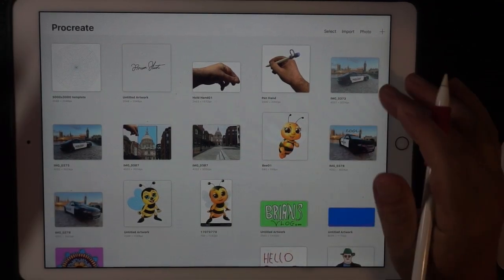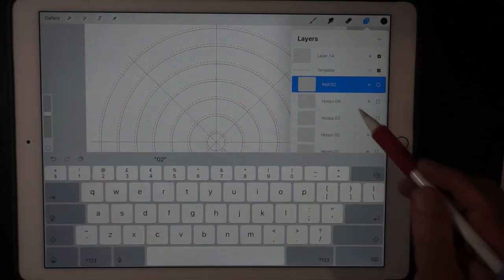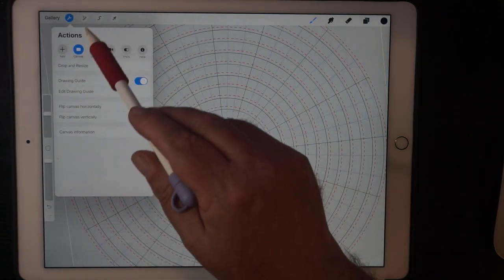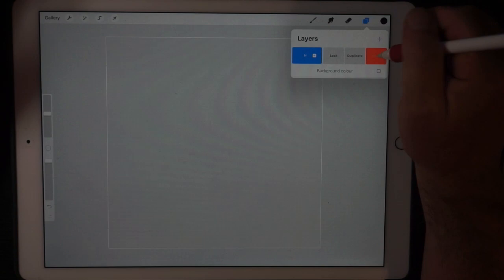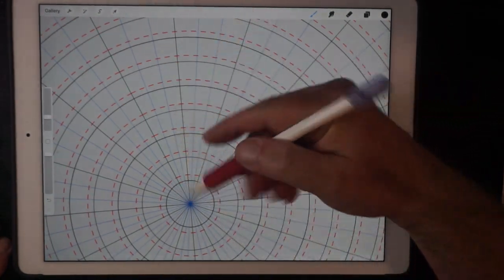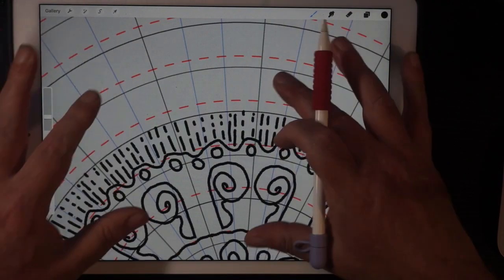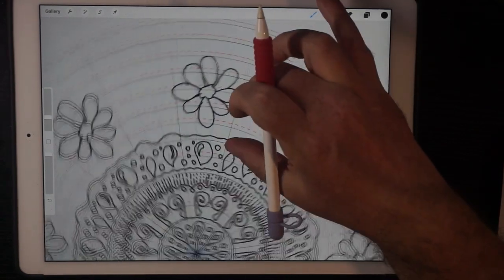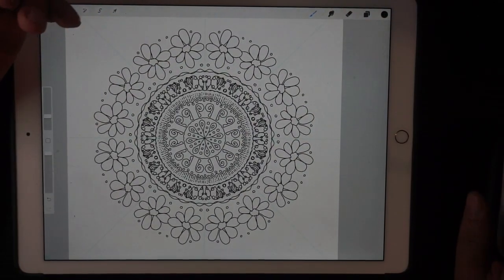Loose Talk Been A While - Procreate Tangle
Sorry, it been a while been going through some stuff but really missed the meditations.

Stress and depression can affect so many lives in a number of different ways.

Drawing or writing can help bring the mind and energy into the now time, giving people the chance to recharge.